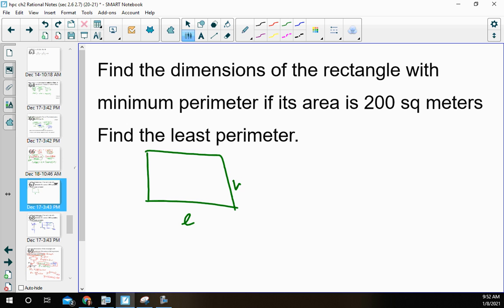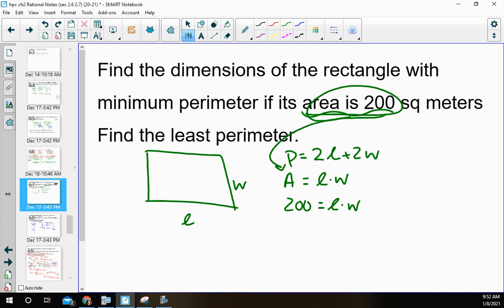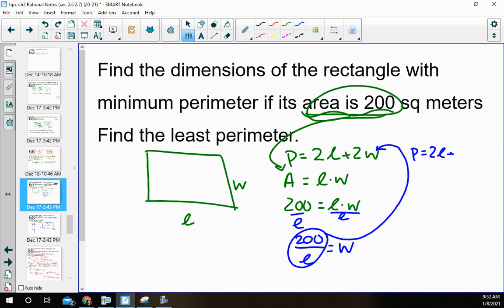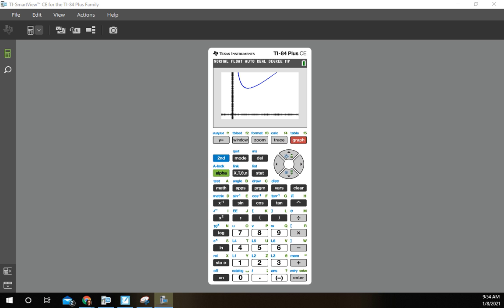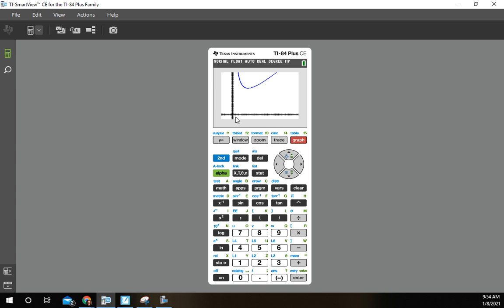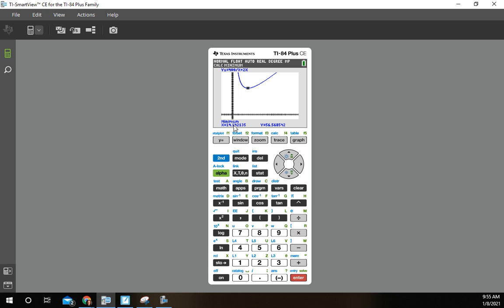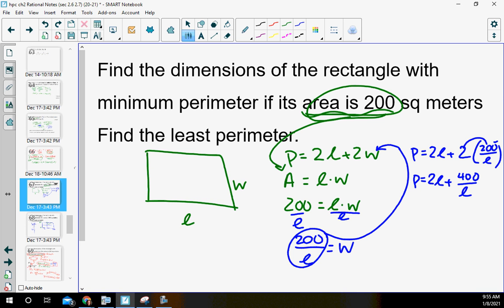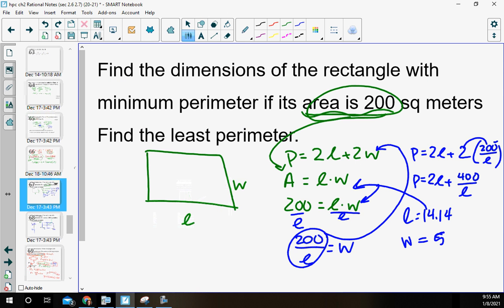Applied Area and perimeter